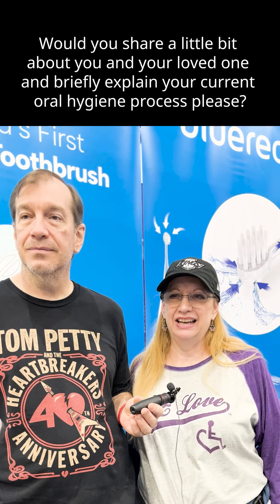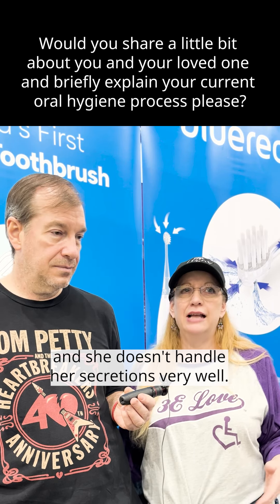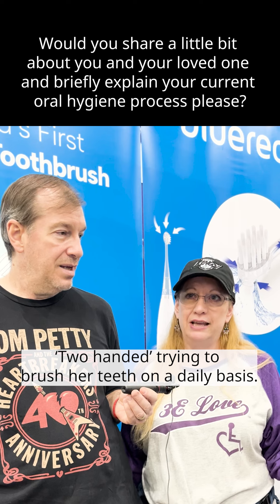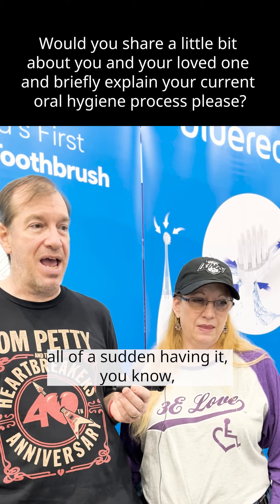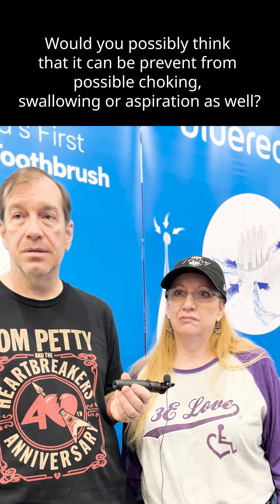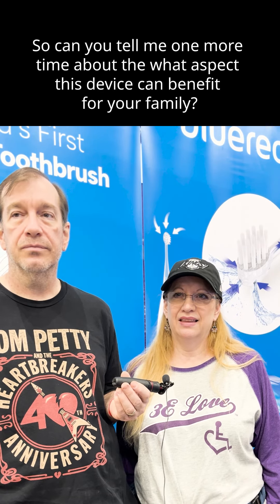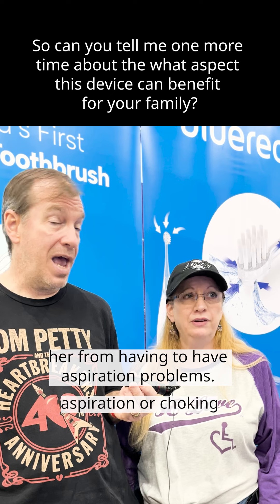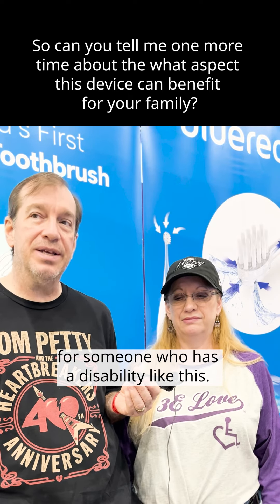Abilities LA Expo 2024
2024 Abilities LA Expo